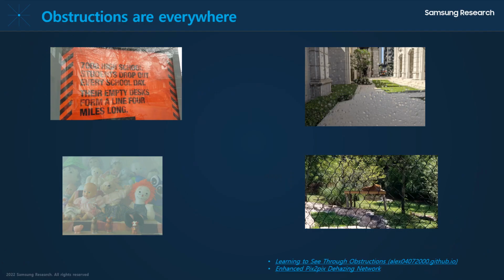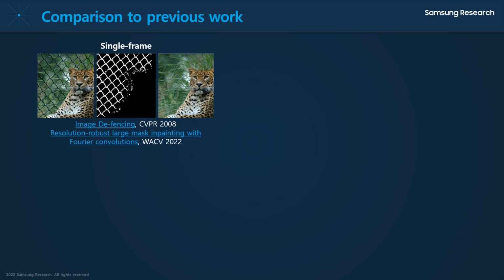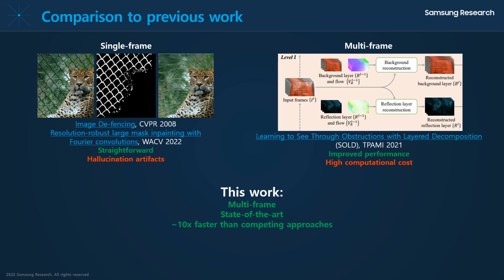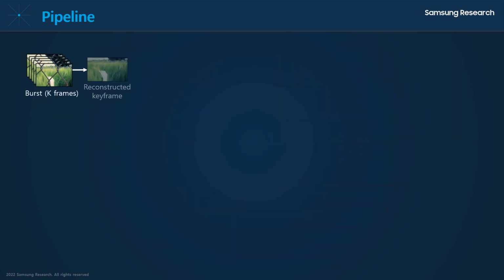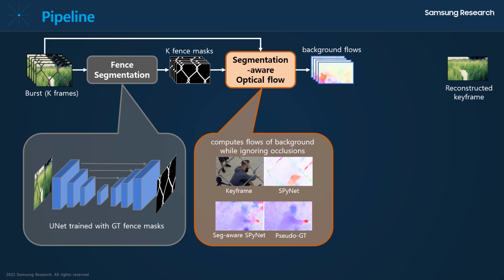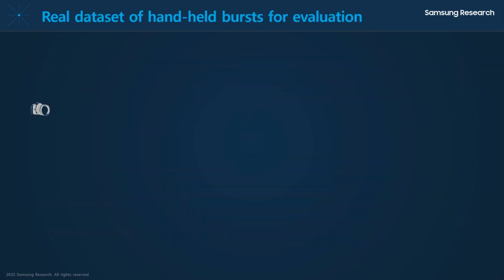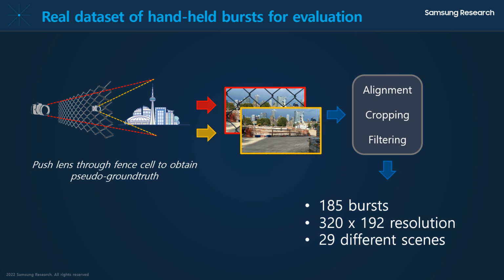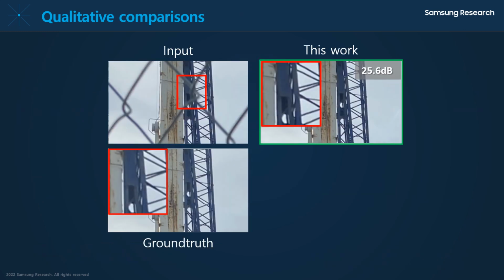Efficient Flow-Guided Multi-frame De-fencing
Authors: Tsogkas, Stavros*; Zhang, Fengjia; Jepson, Allan D; Levinshtein, Alex Description: Taking photographs ''in-the-wild'' is often hindered by fence obstructions that stand between the camera user and the scene of interest, and which are hard or impossible to avoid. De-fencing is the algorithmic process of automatically removing such obstructions from images, revealing the invisible parts of the scene. While this problem can be formulated as a combination of fence segmentation and image inpainting, this often leads to implausible hallucinations of the occluded regions. Existing multi-frame approaches rely on propagating information to a selected keyframe from its temporal neighbors, but they are often inefficient and struggle with alignment of severely obstructed images. In this work we draw inspiration from the video completion literature and develop a simplified framework for multi-frame de-fencing that computes high quality flow maps directly from obstructed frames and uses them to accurately align frames. Our primary focus is efficiency and practicality in a real-world setting: the input to our algorithm is a short image burst (5 frames) -- a data modality commonly available in modern smartphones-- and the output is a single reconstructed keyframe, with the fence removed. Our approach leverages simple yet effective CNN modules, trained on carefully generated synthetic data, and outperforms more complicated alternatives real bursts, both quantitatively and qualitatively, while running real-time.